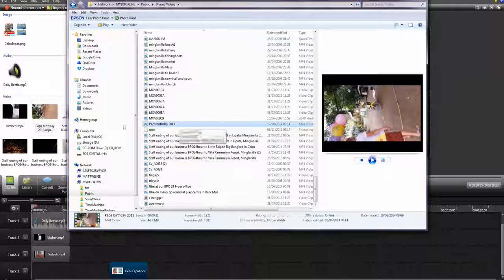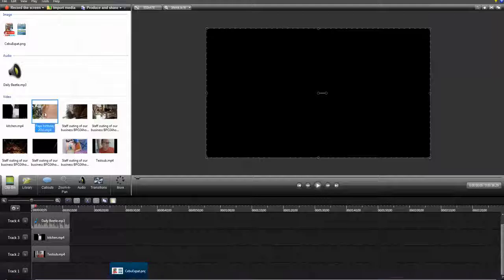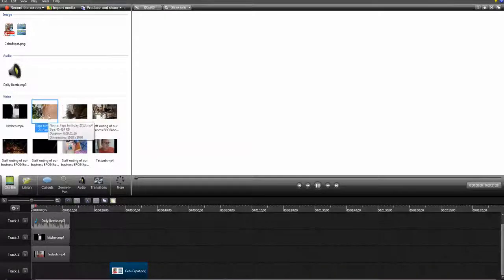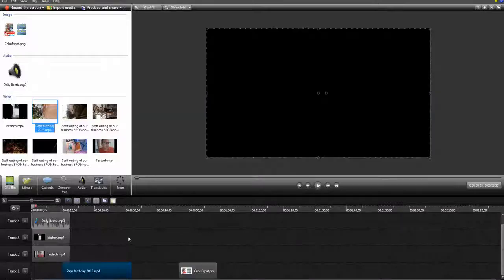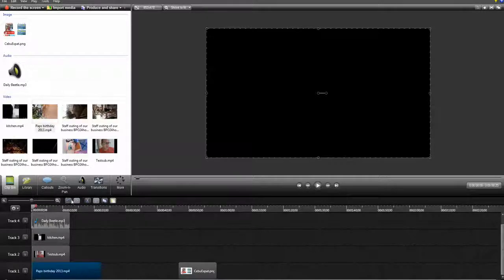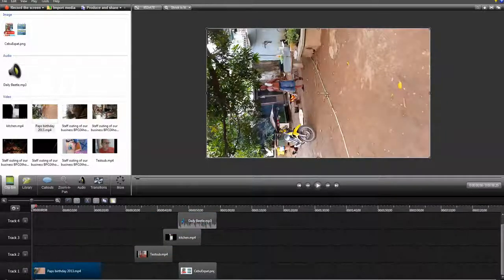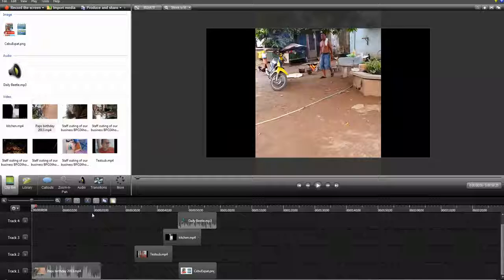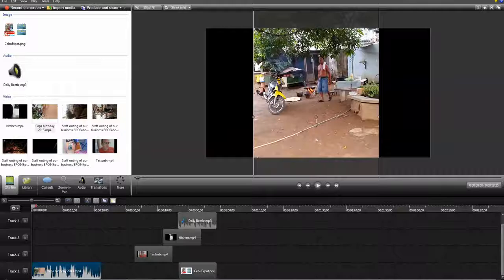How to rotate video in Camtasia